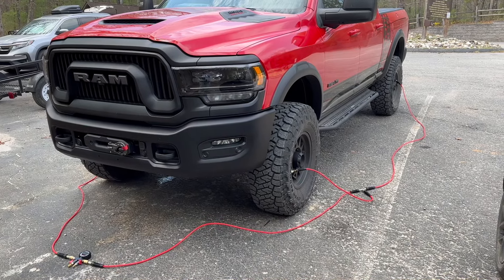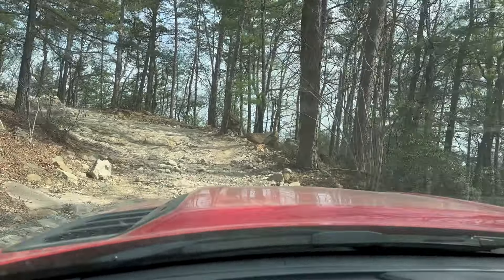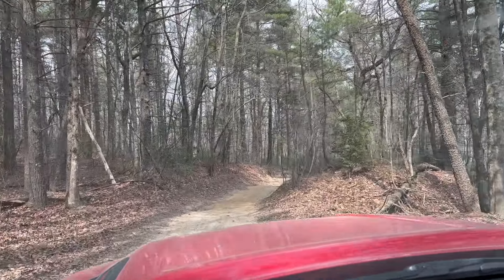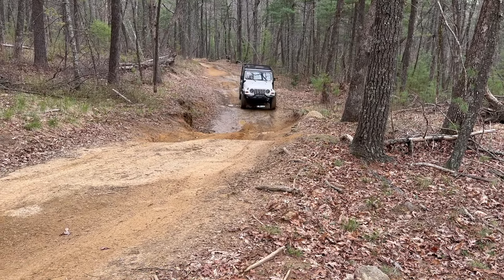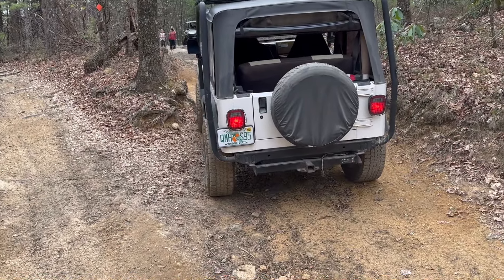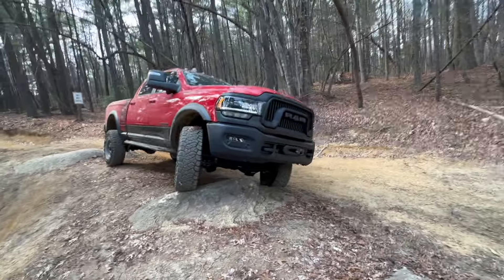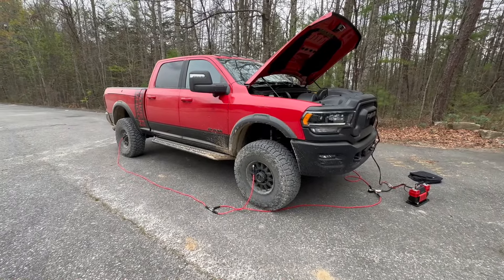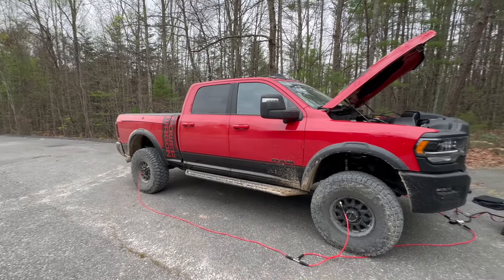First offroad adventure in the Red Beast Wagon - Brown Mountain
Took the 2024 Ram Power Wagon on the first offroad adventure to Brown Mountain ORV Trail System in Morganton NC area.  Truck did great and climbed anything I could fit through.  Met another group of fellow off-roaders that had a much narrower Jeep at 71” that could fit in an optional spot that the Red Beast would not fit at 84” wide.  Overall, I had a great time and will definitely go back to that trail.  Now on to the next adventure…

Build during this video:
2024 Ram Power Wagon - Level 2, Dual Alt, Bed Util Grp, Tow Tech Pkg, Adaptive Steering, Rambox, Vinyl Flooring
Toyo Open Country RT Trail 37x12.5x17 E2 tires
Method 704HD 17x9 +18mm Bead Grip Matte Black Wheels
Carli Front Diff Guard
Go Rhino Dominator D6 “Slider” steps
Magnaflow D-Fit Muffler
AEV ProCal Snap
MX4 Backflip Tonneau Cover
Thuren 1-1/2” PW Front Kit with Thuren Coils, Fox 2.0 IFP Shocks and Thuren Front Track Bar
Fox 2.0 IFP Steering Stabilizer
Carli R2 Coils, Carli End Bar Links, Thuren tuned Fox 2.0 IFP shocks, Thuren Rear Track Bar